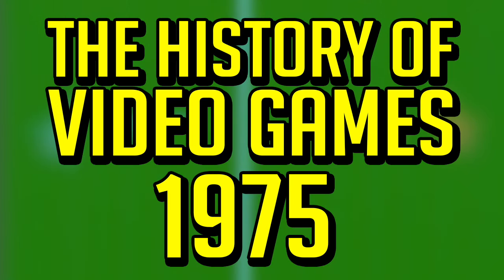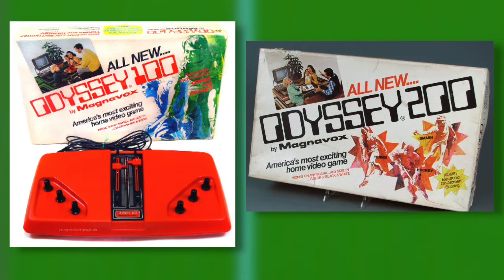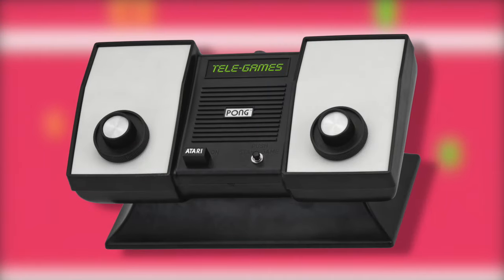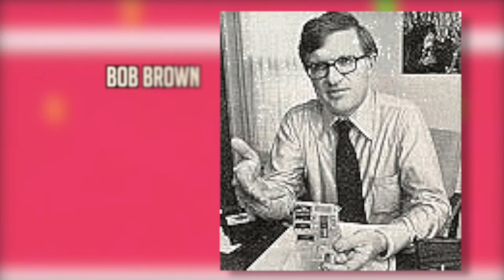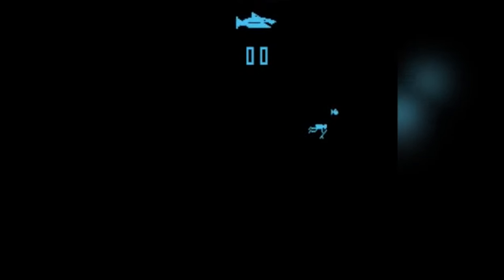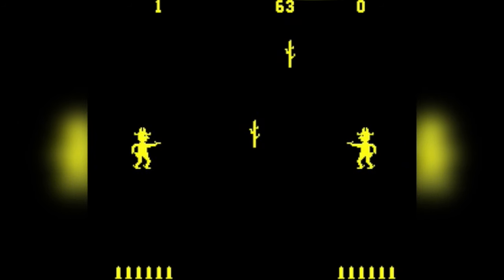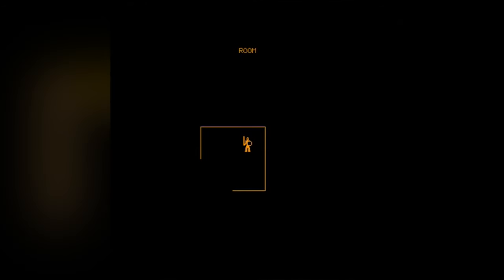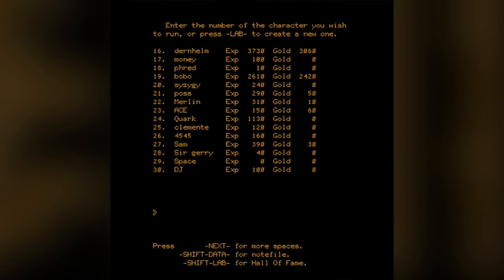The History of Video Games: 1975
It wasn’t the craziest time of the 70’s for video games, but some noteworthy games were released this year. Home Pong brought Pong into thousands of household across the country. Gun Fight introduced human-on-human combat. And Shark Jaws, a game based on the Jaws movie, was a complete flop.  In this video, i’ll be going over the events that transpired in 1975 in the history of video games. This is… The History of Video Games: 1975.

The History of Video Games: 1974 (in text form)
It’s finally over. The Magnavox Odyssey, the first home video game console, has been discontinued. As you may have guessed, it’s 1975. Another relatively slow year for video games.

While the original Magnavox Odyssey may have been discontinued, two other Odyssey consoles were released, the Odyssey 100 and Odyssey 200. The Odyssey 100 perhaps could best be described as the first plug-and-play game, in a sense. It was the simplest of the other dedicated Odyssey consoles that Magnavox would make. The Odyssey 100 had two games, Tennis & Hockey. The Odyssey 200 was released a little while after the 100, and improved on it in a few ways. In addition to Tennis and Hockey, it included a game called Smash, a video game version of the racket sport, Squash. Due to the nature of Squash, being played by either 2 or 4 players, Smash had to have those options as well, so it did, making it the first home console to feature 2 and 4 player options. Magnavox will end up making quite a few more dedicated consoles, but we’ll discuss those in the years to come.

As if you haven’t heard enough about Pong yet, Atari partnered up with a division of Sears to release a home console version of Pong called Home Pong. Home Pong originally used hundreds of wires inside of a  rather large wooden box. Al Alcorn, who you should be familiar with by now, enlisted Atari engineers Bob Brown and Harold Lee to help him create a single chip, that would end up being designed by Brown and Lee, to replace the wires. At the time, it was the highest performing computer chip used for a consumer-grade product. Nolan Bushnell and then Vice President of Sales at Atari Gene Lipkin reached out to many retailers to try and get them to sell Home Pong, but they all declined saying it would not interest consumers and would be too expensive. They would eventually contact Sears Sporting Goods and their representative Tom Quinn. Quinn offered a deal, but they left thinking they could find a better deal elsewhere.

In February of 1975, Nolan Bushnell’s recently founded company Horror Games, released it’s first and only video game, Shark Jaws. Bushnell wanted it to be a licensed game based on Jaws, but Universal Pictures wasn’t having it. The gameplay is simple, the player tries to collect fish while avoiding a great white shark. Shark Jaws sold less than 2000 units.

Towards the end of 1975, another video game first took place. Midway Games released Gun Fight, known as Western Gun in Europe and Japan, and was the first video game to feature human-on-human combat. Gun Fight “simulated” an old western gunfight where two men attempt to kill each other. If a player gets hit with a bullet, they’ll fall to the ground and say “GOT ME”. Each player has 6 bullets and the round ends if each player runs out of ammo. The game also featured some obstacles like cactuses and stagecoaches.

To round out 1975, there was yet another first in the winter of 1975 with the game pedit5, released for the PLATO Network. Pedit5 is one of the first dungeon crawl games, with only m199h coming before it. Though m199h is a mystery. We know it existed, but very few other details about it are known. In pedit5, the player is tasked with guiding a player through a dungeon while killing monsters and collecting various treasures.